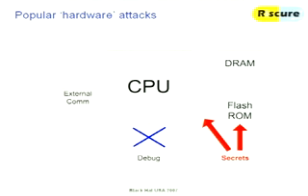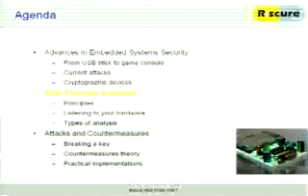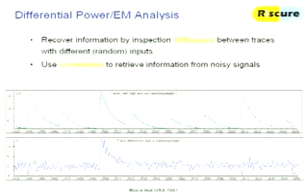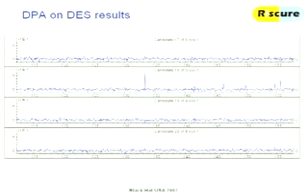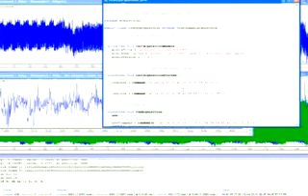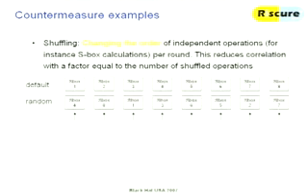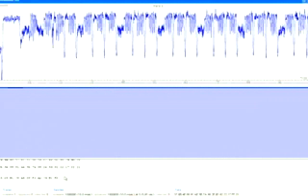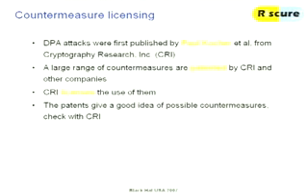2007_BlackHat_Vegas-V57-DeHaas-Side_Channel_Attacks-DPA.mp4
2007_BlackHat_Vegas-V57-DeHaas-Side_Channel_Attacks-DPA.mp4